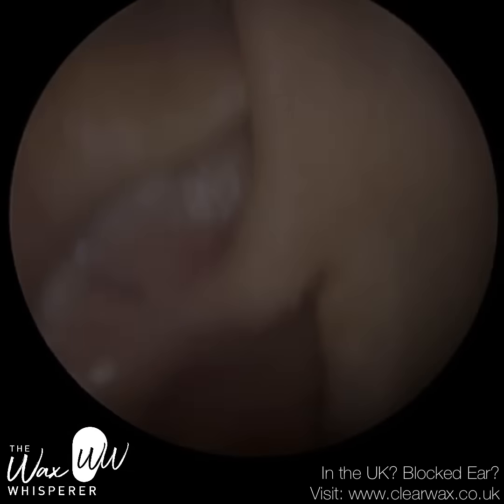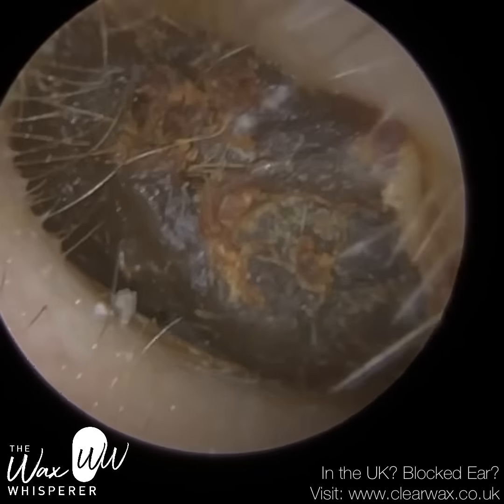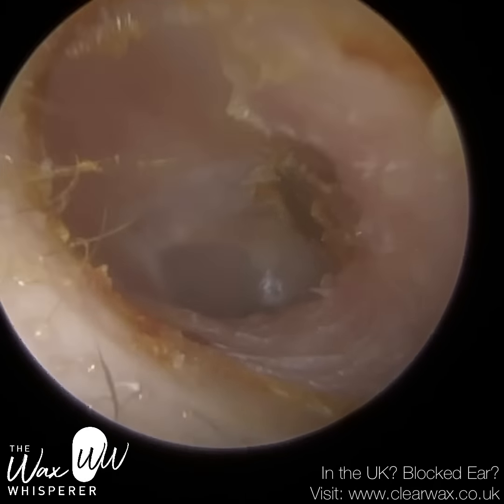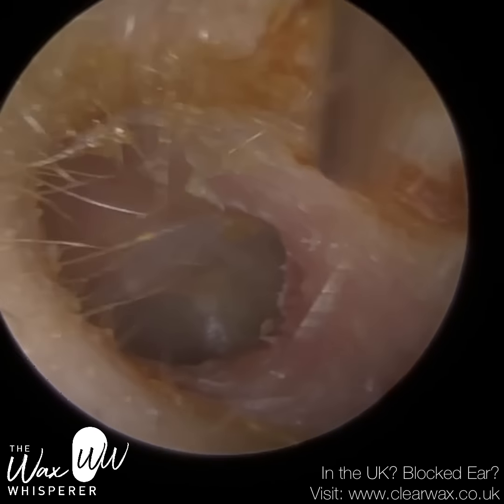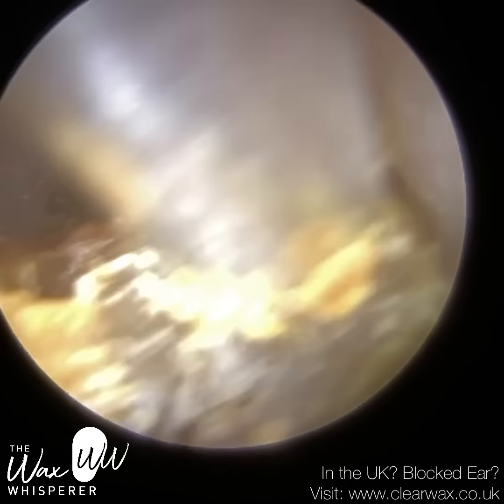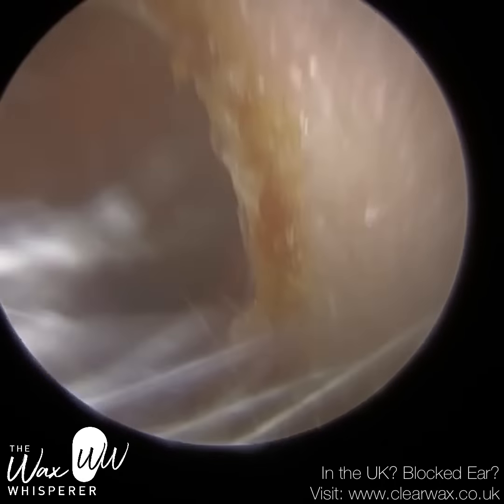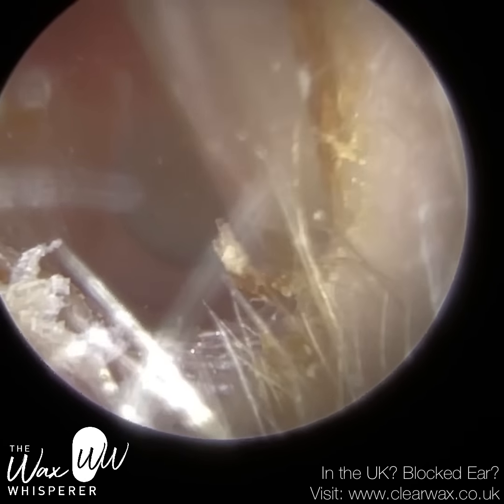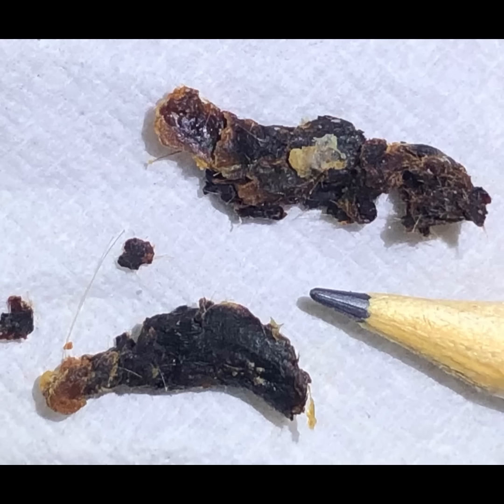1,109 - Whopping Ear Wax Removal after 24 Years